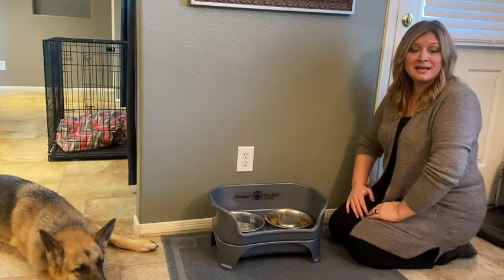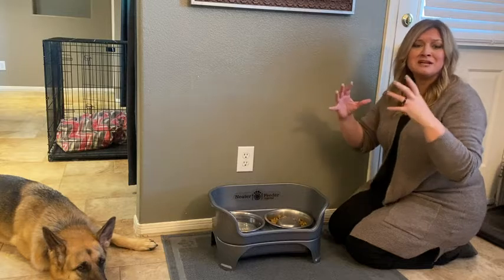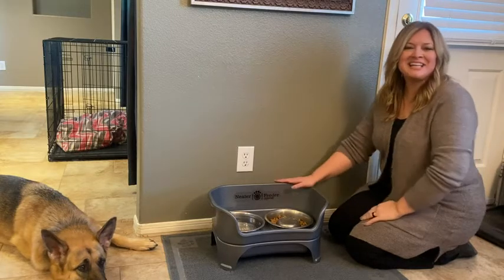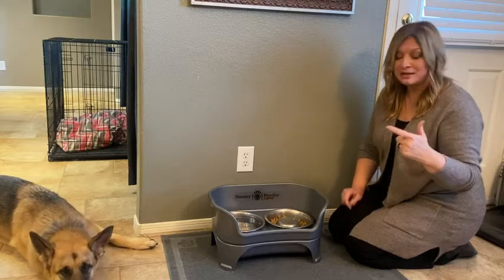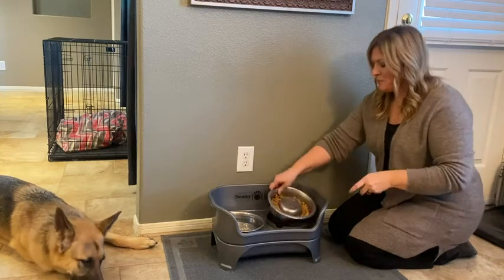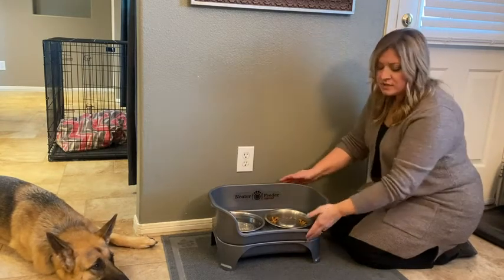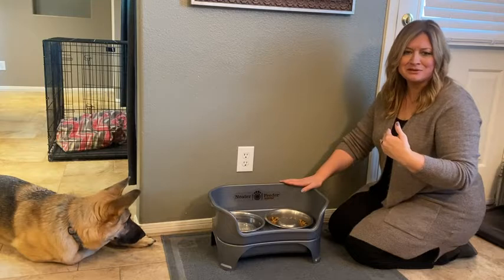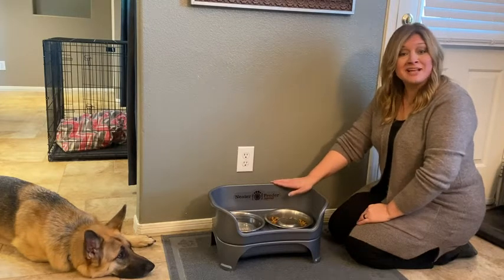Our Point of View on Neater Feeder Elevated Pet Bowls From Amazon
(Commissionable Links)

about this PRODUCT:SLOW FEED BOWL INCLUDED — Comes with one Neater Pet Brands Slow Feed Bowl - Slows rapid eating, reduces vomiting, improves digestion, and stops bloat.
MADE FOR MEDIUM TO LARGE DOGS — Designed for medium to large dog breeds over 9 inches at the shoulder & over 18 pounds in weight. Includes (1) 7 Cup sized bowl and (1) 4 Cup capacity Slow Feed Bowl.
MESS PROOF — Spilled food is separated and contained at the top, while spilled water drains into the catch basin below to keep your feeding area neat and clean.
SAVE TIME CLEANING — Spills and messes are completely contained within the feeder, saving you time cleaning floors and walls.
DISHWASHER SAFE — All parts of the feeder including dog bowls as well as top and bottom basins are 100% dishwasher safe. The Neater Feeder is Made in the USA. The stainless steel bowls are made in India.